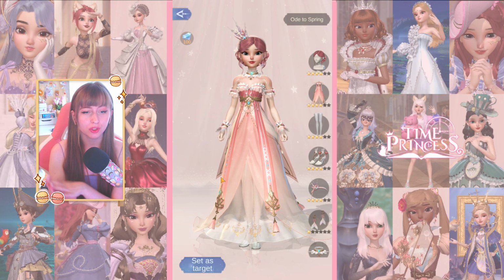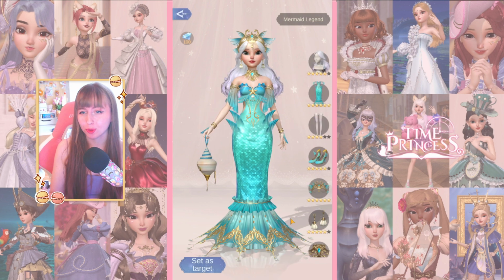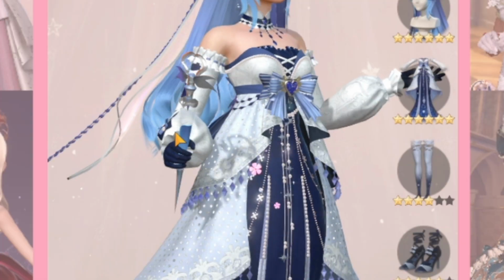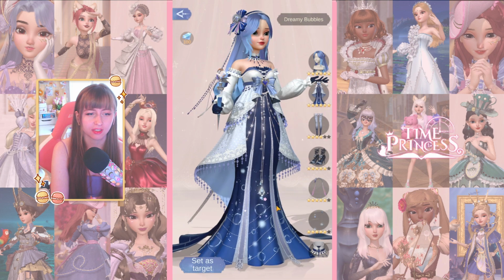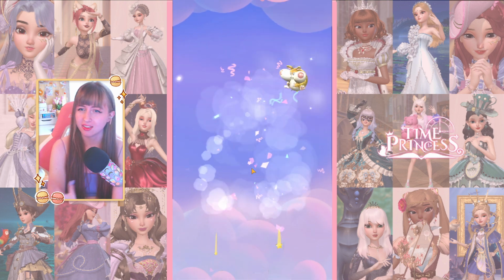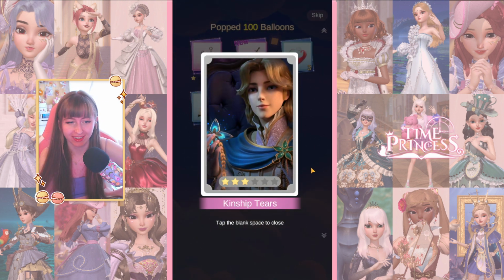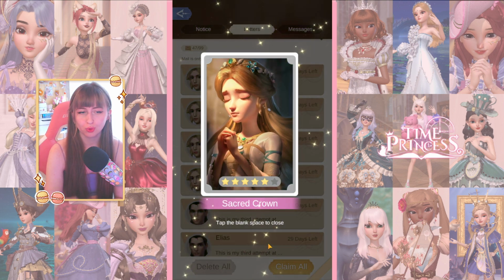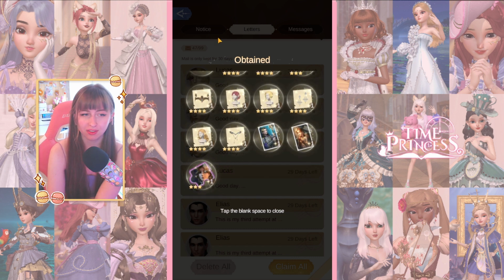👑 First Look 'Sisters of the Sea' 💎 Time Princess💜 150 Lucky Jerry Pulls 🐹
Today I'll be taking a look at the new story Sisters of the Sea, I was  SOOO excited to play this new story and have a look at the update, it did not disappoint!

---💐 🌸 💐--- TimeStamps---🌸 💐 🌸--
00:00 Intro
00:47 Updated selfies
02:34 New background
02:47 Outfits Sistsers of the Sea
08:10 store
08:21 Lucky Jerry
10:40 Companions
11:34 Relics
11:52 Story Review
14:00 Blueprints
14:23 Outro

✿ Stay Hydrated✿

* 🎀 𝒜𝒷🍑𝓊𝓉 𝓂𝑒 🎀 *
( ˊᵕˋ )♡.°⑅ Hi- I'm Hamster and i make videos about girly games (mostly Time Princess), and i make videos about anything i enjoy, like pets, cute crafts and other gaming content. ✩°｡⋆⸜(˙꒳​˙ )